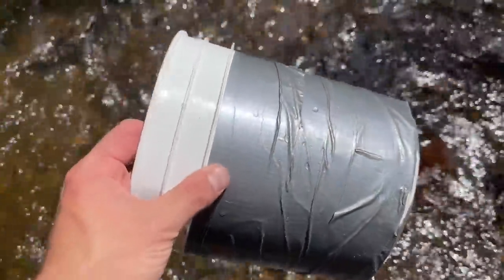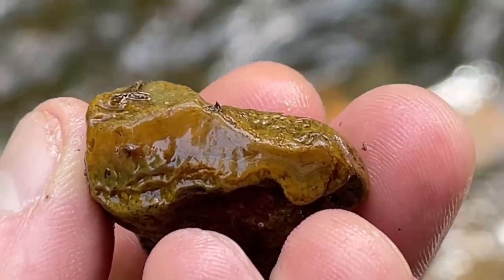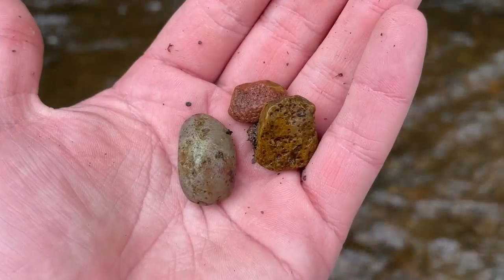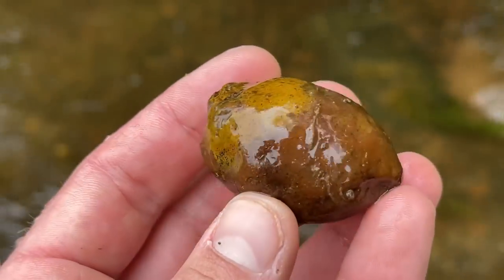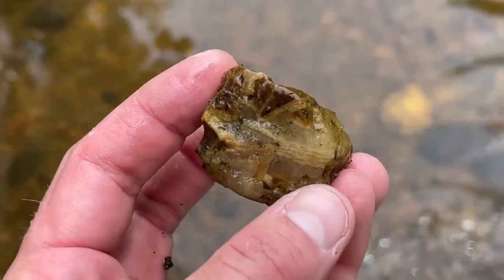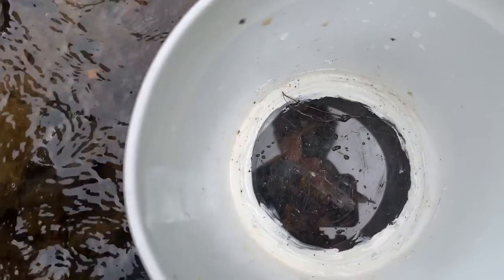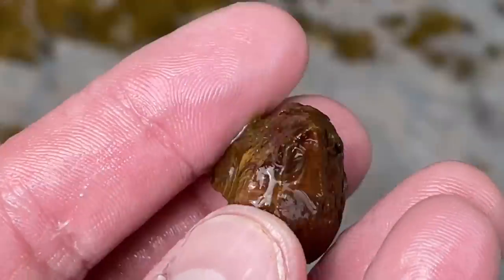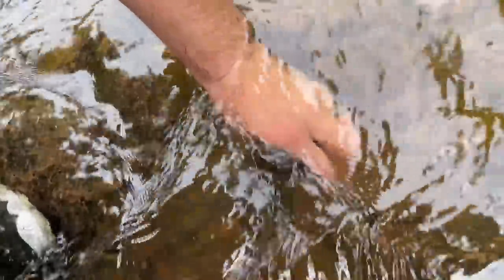Exploring River for Agates with Fixed View Tube | Minnesota Rockhounding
Let's head back to a previously explored river and see if we can have agate hunting redemption! The last time we went to this spot my view tube broke and I was eaten alive by mosquitos! This time my view tube held up and the mosquitos maintained their territory. Join along as we see if we can find Lake Superior agates hiding in this river!

(Info on links shared below)